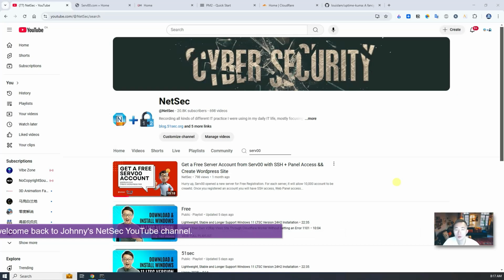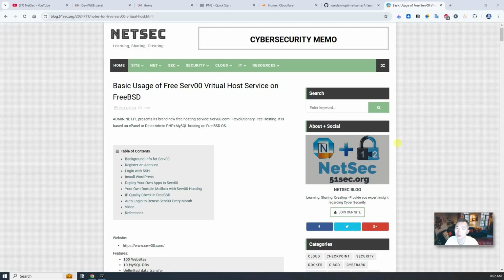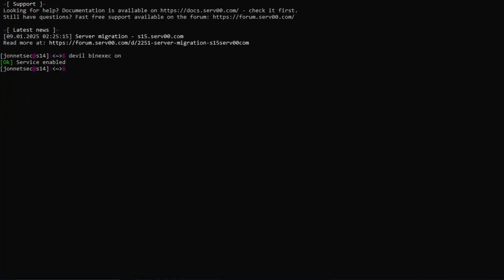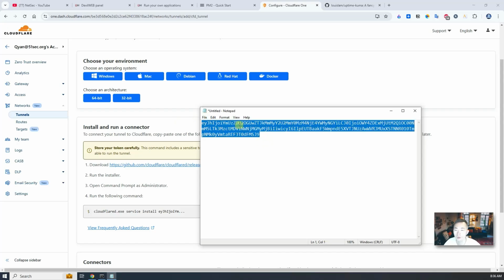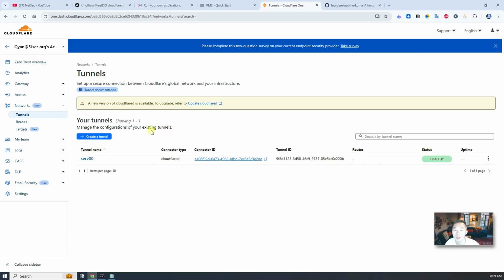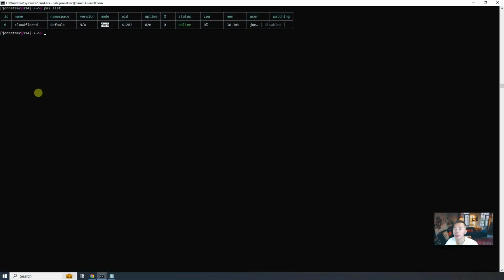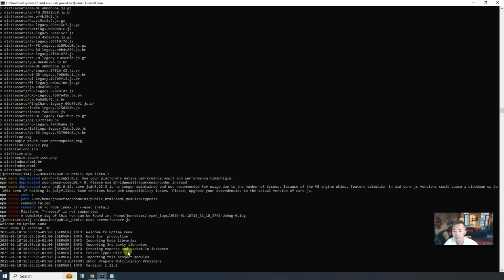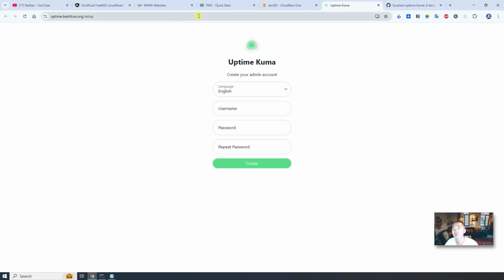install Uptime Kuma on Serv00 with Your Own Domain to Access (Cloudflare Tunnel)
Sorry for voice at the beginning, which was not recorded well and not enough time for me to fix that before heading out for my daughters game.
This video shows you how to install Uptime Kuma this monitoring app into  Serv00 and how you can use your own domain to access it. It uses PM2, Cloudflared and Uptime Kuma distribution for this lab to achieve the goal.

Since FreeBSD is the Serv00 server's OS, we have to use third parties release / builds to get those components working. Check it out and see if you have better ideas to get them working.

💖Chapters:
0:00 - Introduction
2:16 - Lets start it
3:10 - 1. Enable Permission to Run Your Own APP
3:53 - 2. Installation of PM2
6:07 - 3. Install Cloudflare
11:51 - 4. Install Uptime Kuma
17:19 - Outra